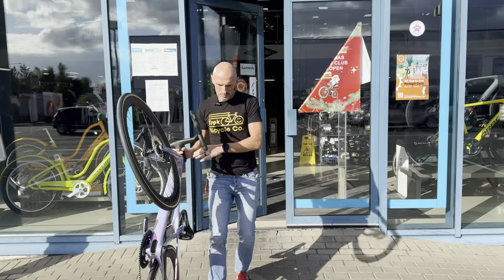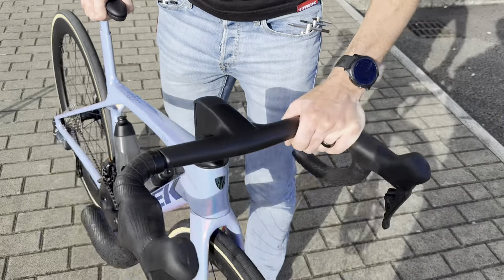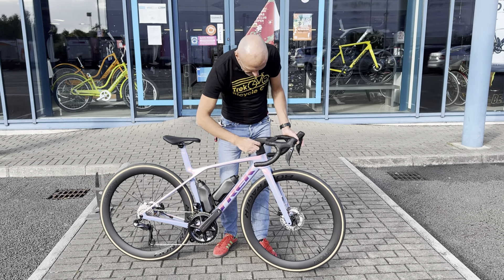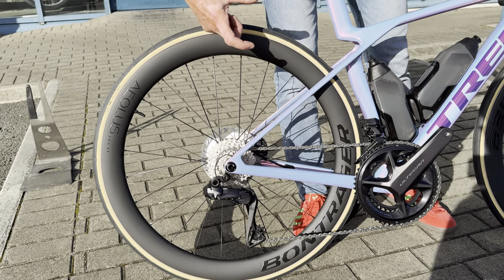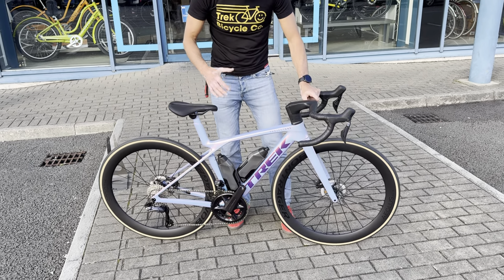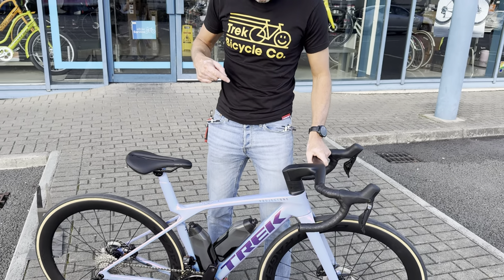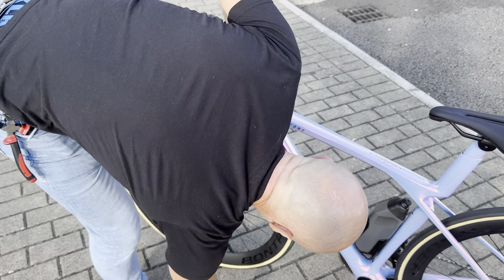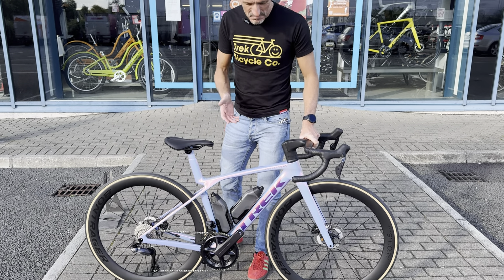Trek Madone SLR7 Paris Olympics Team Edition Highlights